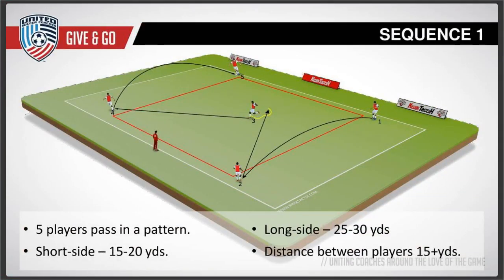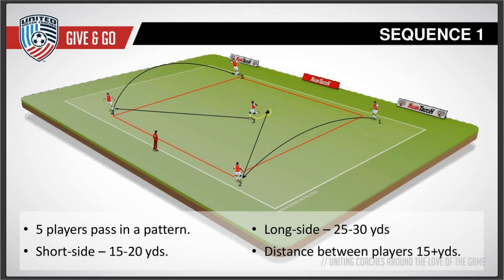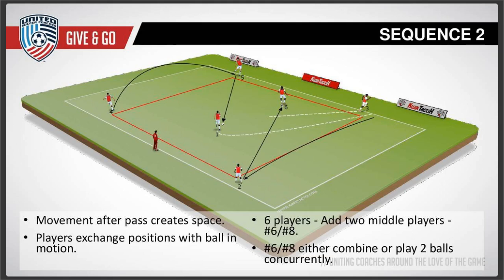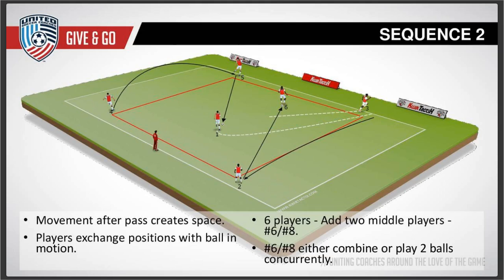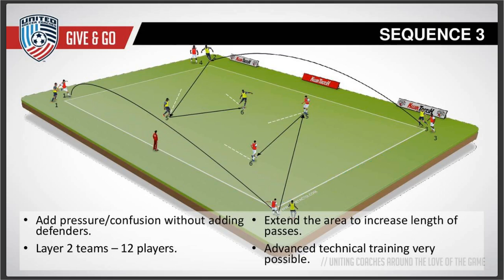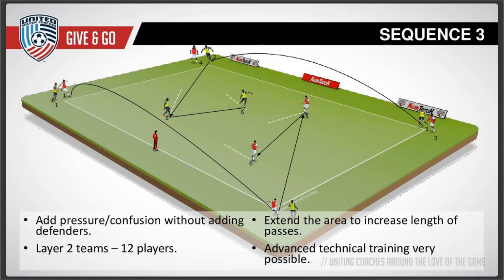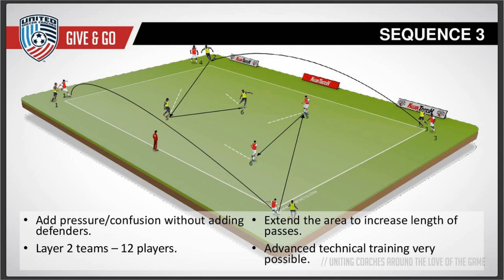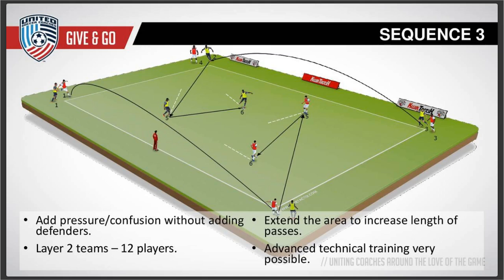Give and Go Live - Short and Long Passing Patterns